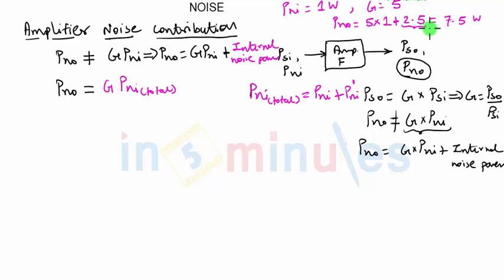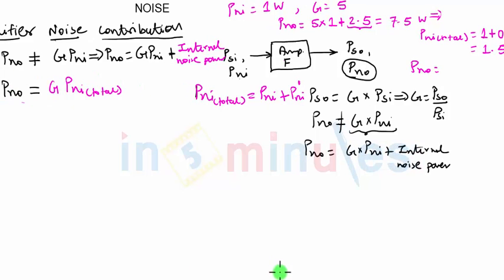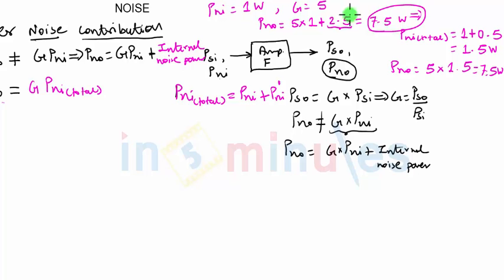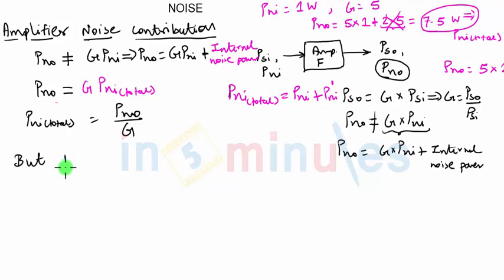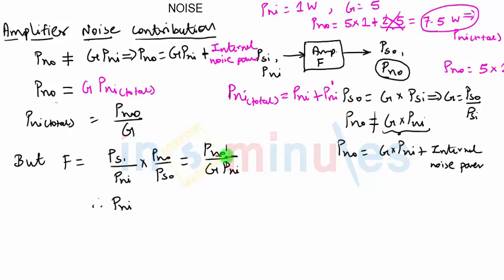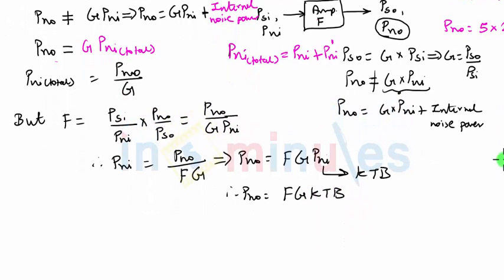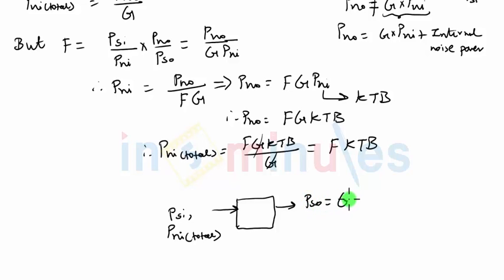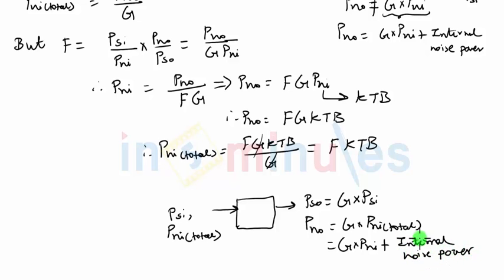Module1_Vid_18_Basics of Communication System_FRIISS Formula (Part 2)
Module Name - FRIISS Formula (Part 2)

It covers the derivation of Friss Formula which gives the over all noise factor/noise figure when multiple amplifiers are connected in cascade